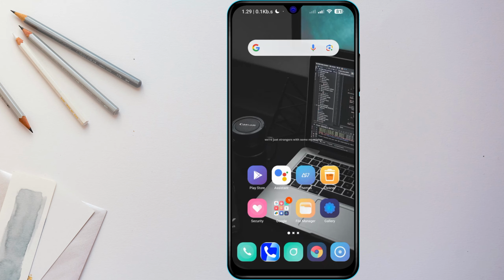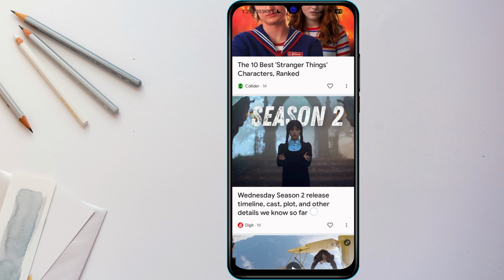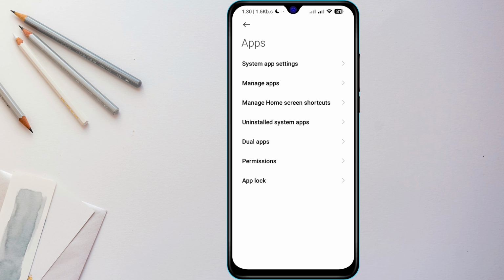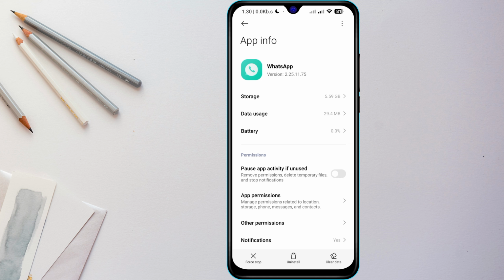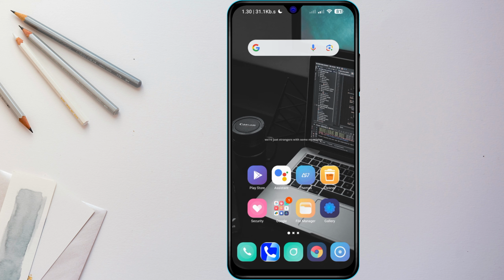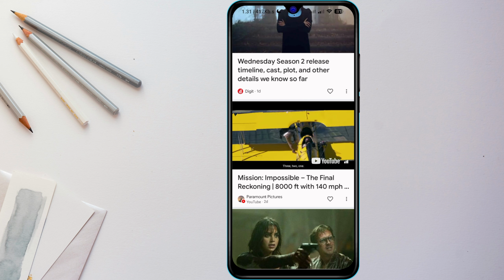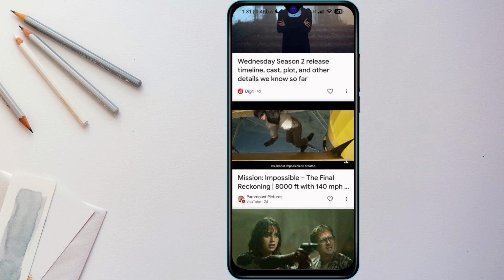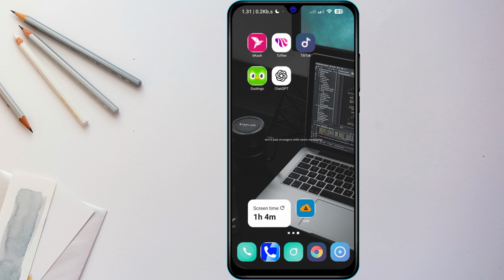How to Fix Minimize or PIP Not Working for WhatsApp on Android | WhatsApp Video Call Minimize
Are you facing the frustrating issue where picture in picture WhatsApp or PIP mode not working on Android? In this quick and easy tutorial, we’ll show you exactly how to fix PIP not working on your Android device, especially for WhatsApp video calls. Many users report that WhatsApp PIP mode not working prevents them from multitasking, but the fix is simple and takes just a couple of minutes.

Learn how to enable PIP mode in WhatsApp and how to use WhatsApp while using other apps without interruptions. If your minimize or PIP not working for WhatsApp, this video will guide you step by step. We'll also show you how to fix WhatsApp video call minimize problem and activate the WhatsApp floating window so you can keep chatting or browsing while on a video call.

Don’t miss this fast fix for minimize not working Android issues. Whether it's how to solve WhatsApp video call minimize problem or just enabling PIP mode in WhatsApp, we’ve got you covered.